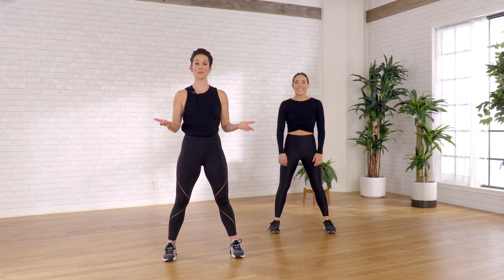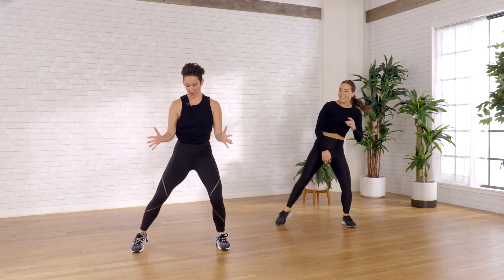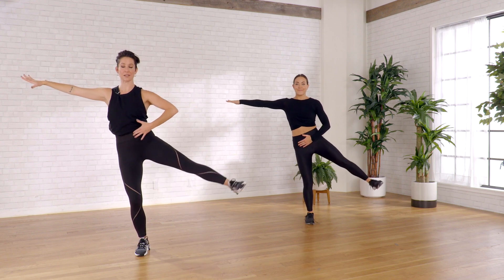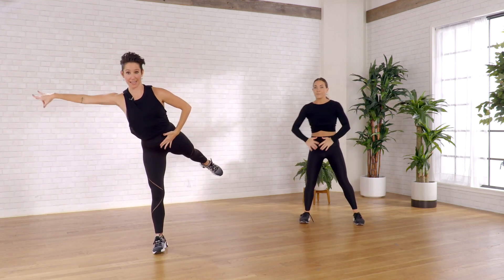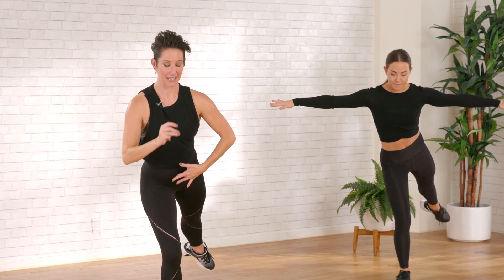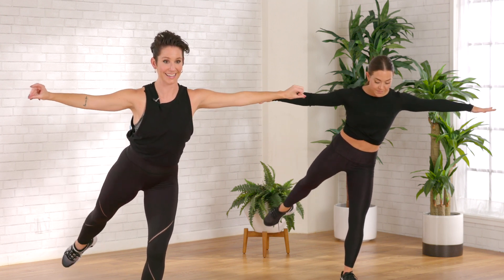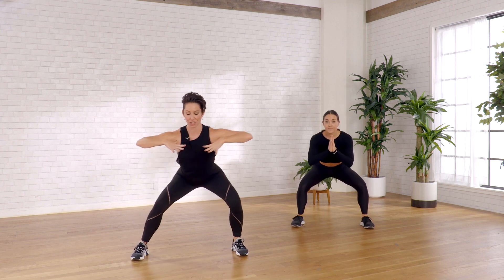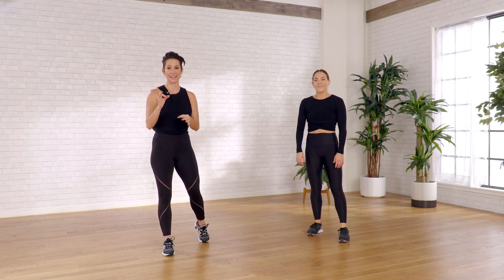8-Minute No Equipment Leg Workout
Welcome to mbg moves! To help keep your fitness routine feeling fresh, we're releasing a new at-home workout every week. Let's get moving with our trainer spotlight: Rachel Warren & Caitlin Riley.

ABOUT mbg:
mindbodygreen. One word. Here you’ll find a 360-degree approach to wellness that weaves the mental, physical, spiritual, emotional, and environmental aspects of well-being together, because we believe that these pillars of health are all interconnected.

Our values:
- Science & Research
- Committed to the whole you
- Quality Sourced